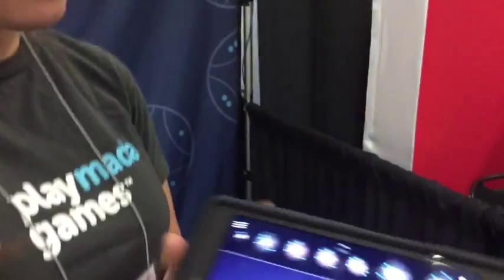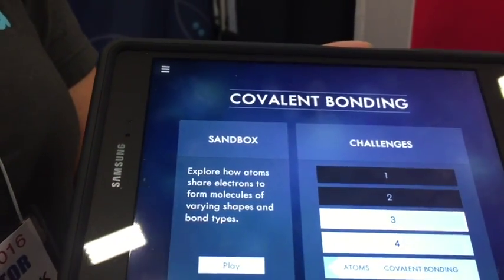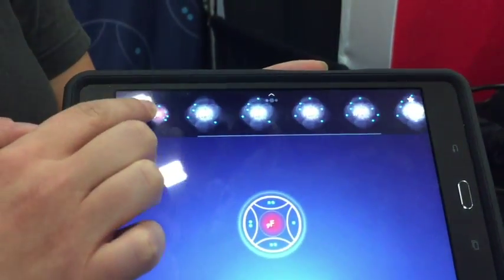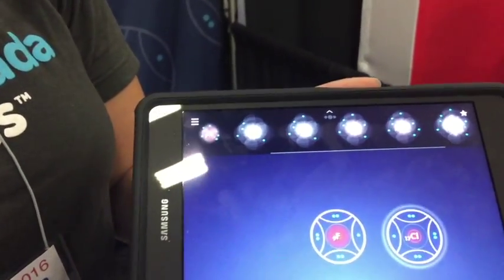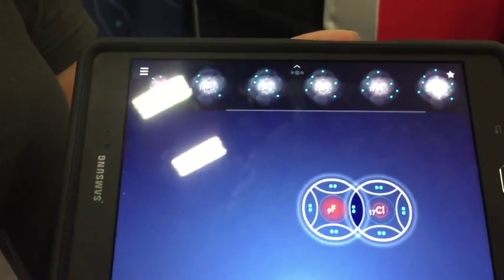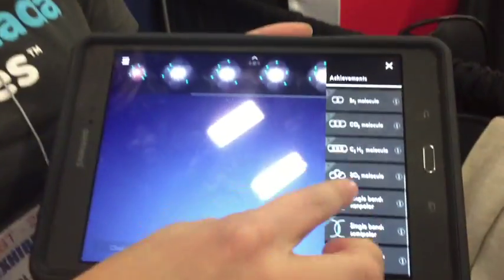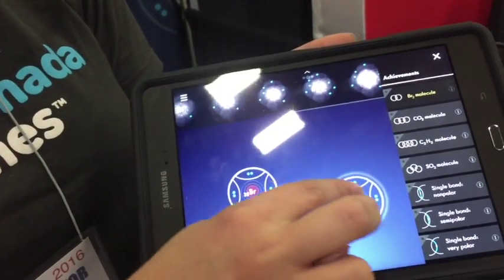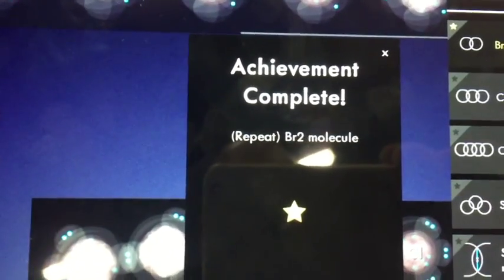Cast 2016 Collisions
Collisions is a chemistry based game for high school chem. This was recorded at CAST 2016 in San Antonio Texas